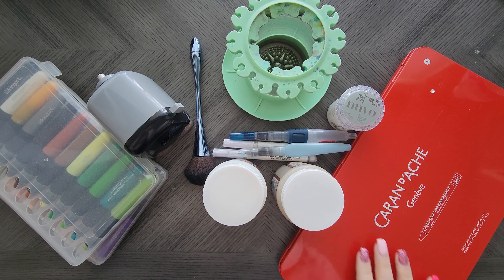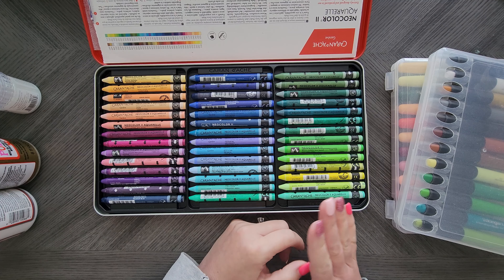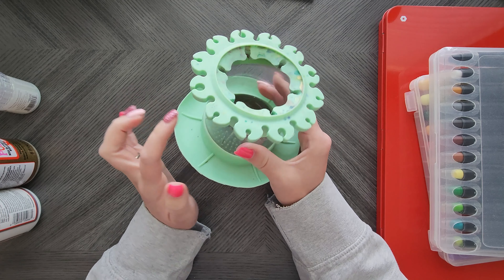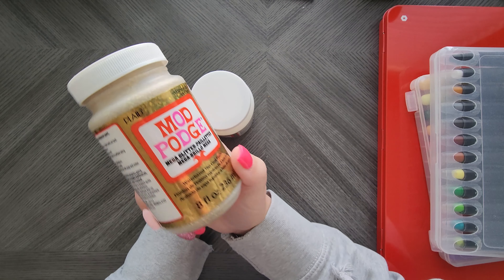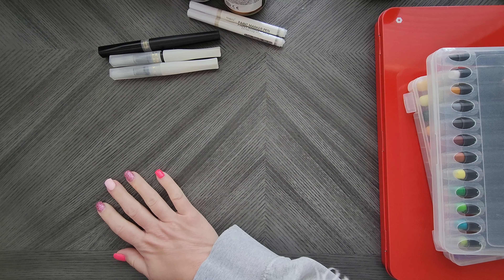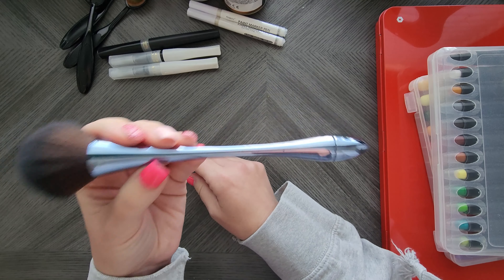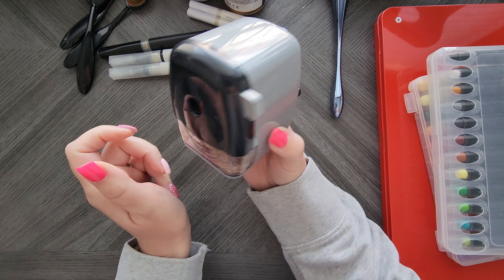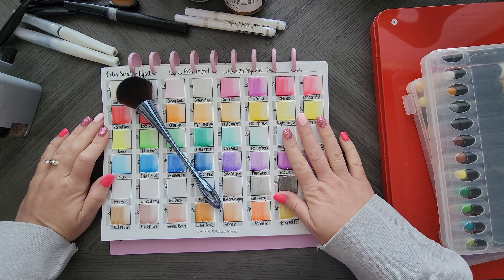💖 My FAVORITE Adult Coloring Accessories I Recommend | Adult Coloring Supplies for Newbies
All about those adult coloring accessories I use with almost every picture to get the results I like -- and items I couldn't live without.

TIMESTAMPS:
00:00 - a brief chat about supplies (intro)
00:43  - my favorite adult coloring accessories
13:48  -  final thoughts (outro)

SUPPLIES MENTIONED in the coloring supply haul...
Acrylic White Paint Pen Fine Tip
Zig Wink of Stella
Spectrum Noir Sparkle Glitter Brush
Caran d'Ache Classic Neocolor II
Paint Brush Cleaner
6 Pack Blending Brush
Mod Podge
Pentel Arts Aquash Water
Derwent Push Button Waterbrush
Dahle 133 Pencil Sharpener
Art-n-Fly Alcohol Colorless Blender
Ohuhu Alcohol Colorless Blenders
Acrylic White Paint Pens

Korilynn VanDyke
Colorfully Optimistic

For pencils
For tan-toned with pencils
For markers